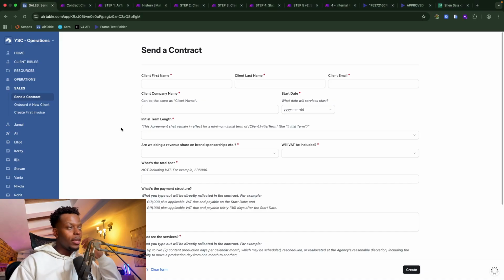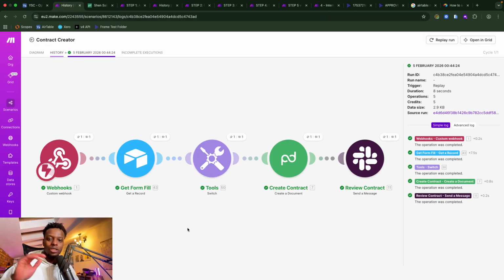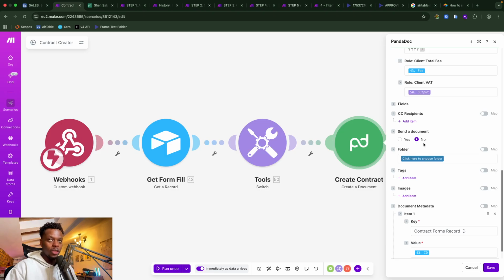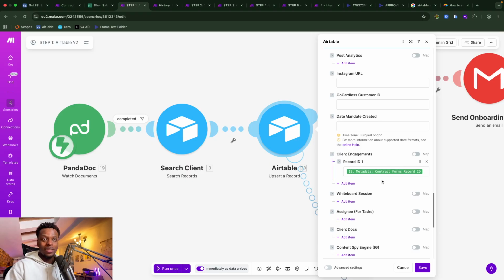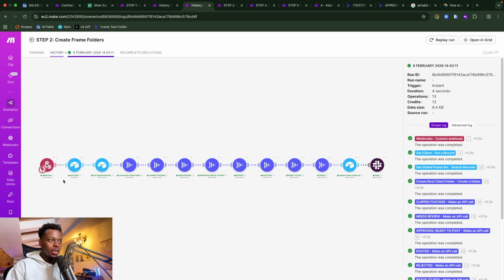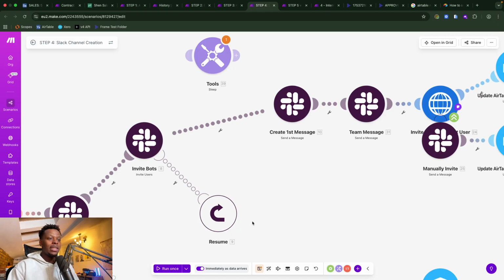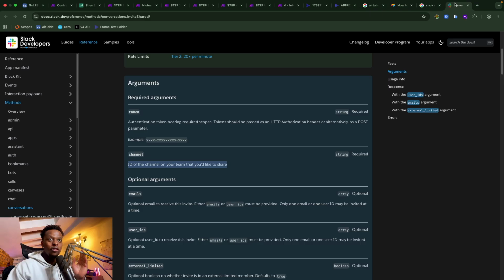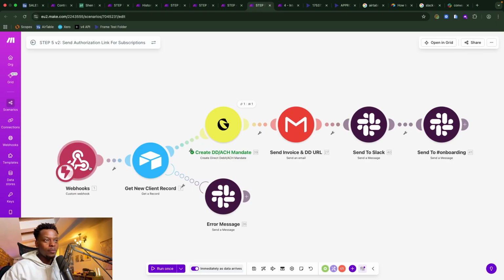AI Automated Onboarding Flow for Content Agencies (Frame, Slack, AirTable)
Chapters:
0:00 Introduction and Overview
1:25 Form Setup and Data Collection
4:00 Contract Creation with PandaDoc
7:00 Client Management and Upserts
10:00 Frame Folder Hierarchy Creation
13:00 Google Drive Integration
16:00 Slack Channel Creation
19:00 Bot Integration and Permissions
22:00 Payment Setup with GoCardless